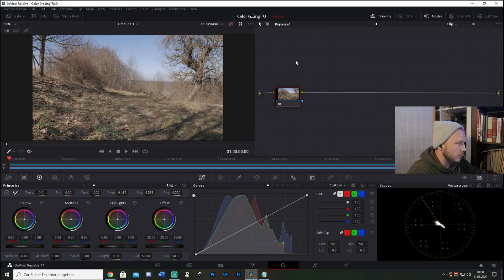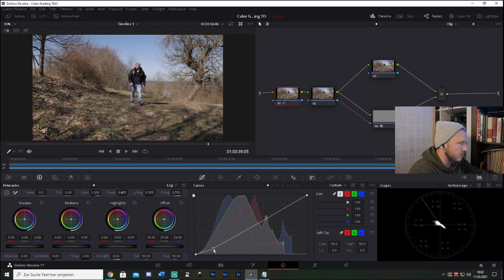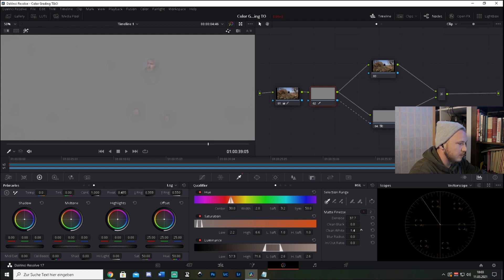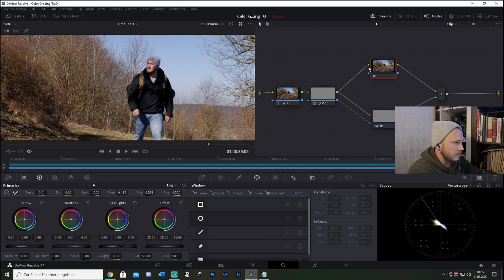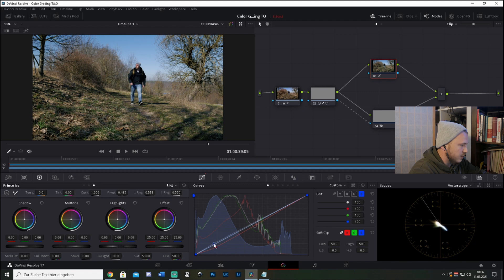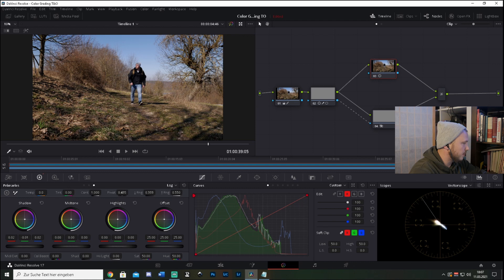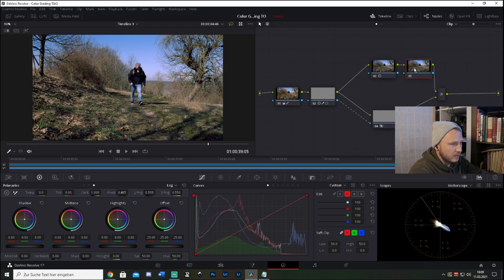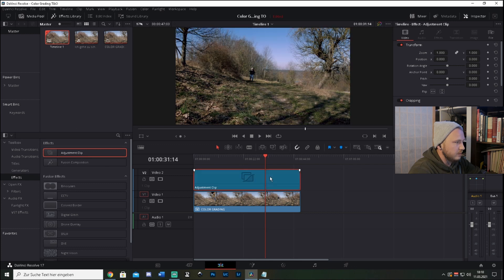How To Color Grade In DaVinci Resolve 17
In this tutorial I'll show you how you can get started with Color Grading in DaVinci Resolve, no matter if you are on 16 or 17 or even 15.
If you haven't messed with the color tab yet, watch this to get a more detailed understanding of how things work.
By the way, if you are searching for an editing software, I highly recommend giving Resolve a try.
There's 2 versions, one is completely free (and in most cases you don't need more) but if you have $300 left you can go ahead and purchase the Studie version.

Anyways, I hope you'll like this video!

Gear I Use:
SD Card: